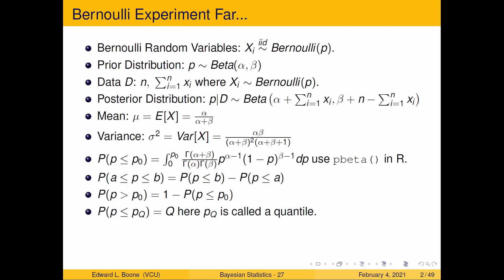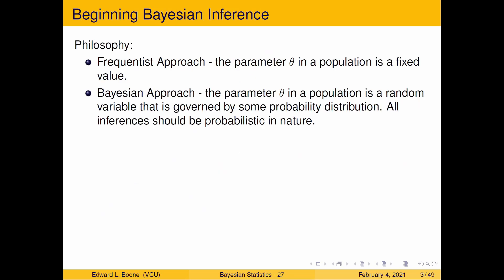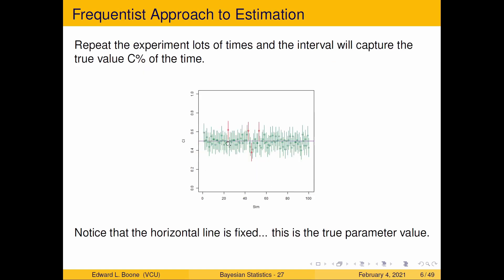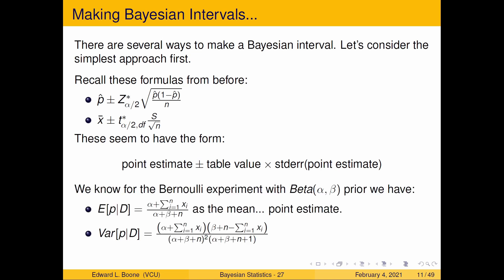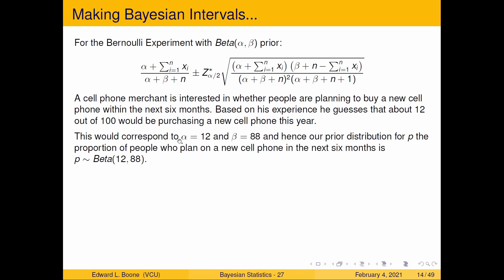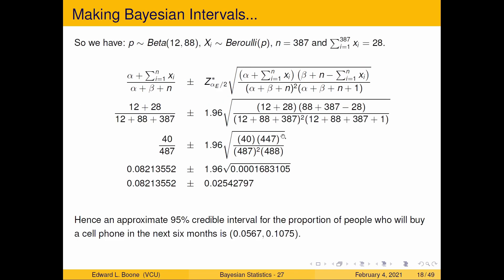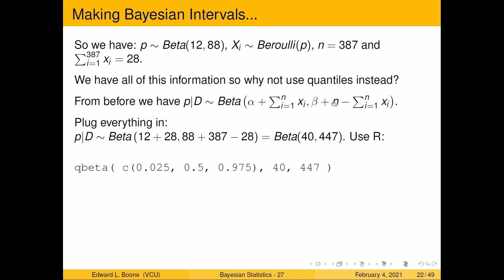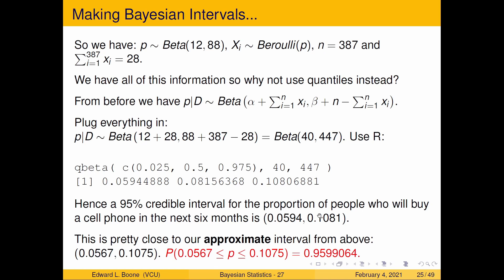Bayesian Statistics - Bayesian Intervals and the Bernoulli Trial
This video explains the Frequentist approach to interval inference and demonstrates two approaches to finding Bayesian Credible Intervals from Bernoulli Trial data.  This is part of an Applied Bayesian Statistics course at Virginia Commonwealth University.